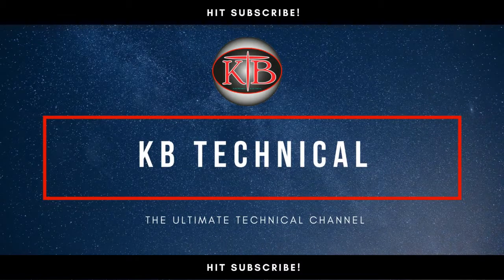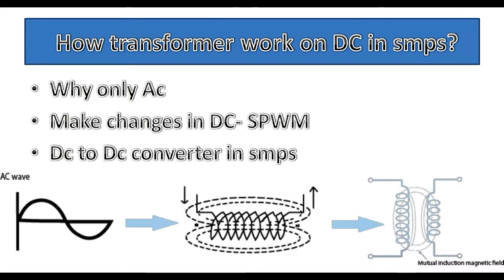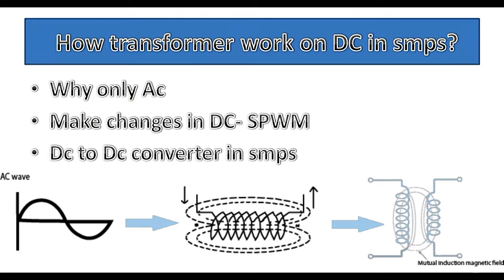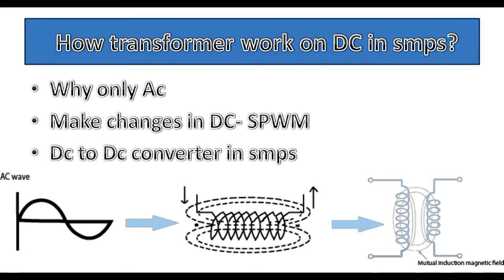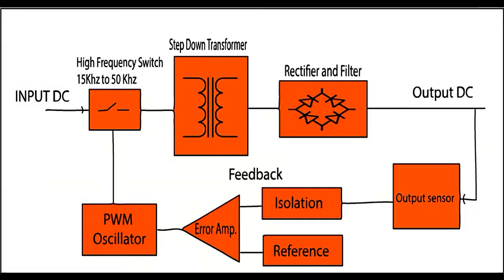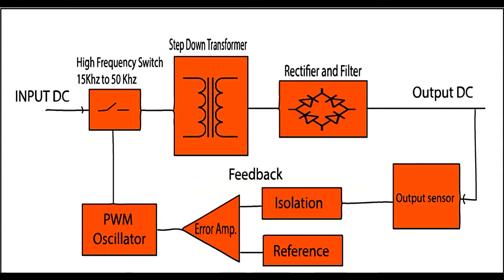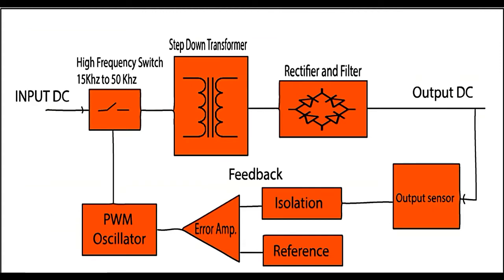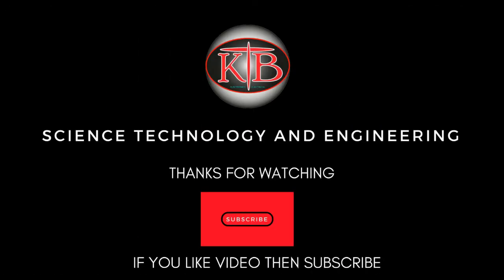Dc transformer in smps? Explain dc to dc converter.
Hi... Here I am going to explain how transformer work on dc i.e direct current. How it is possible if possible then how they do it in transformer. Also here I am explain working of dc to dc converter...